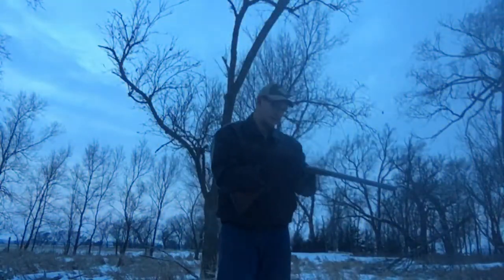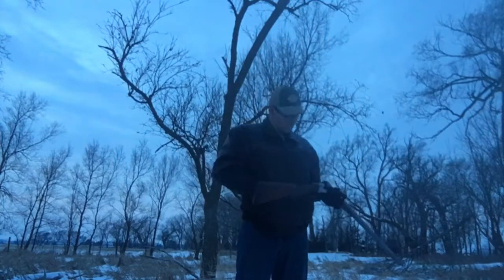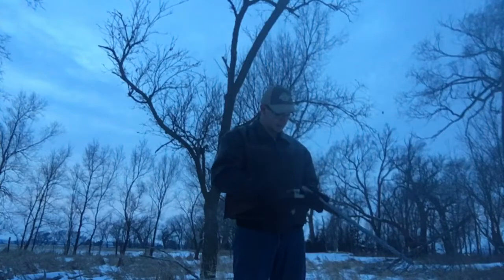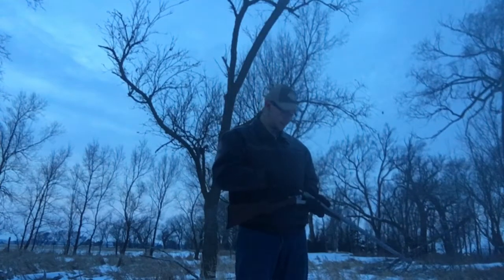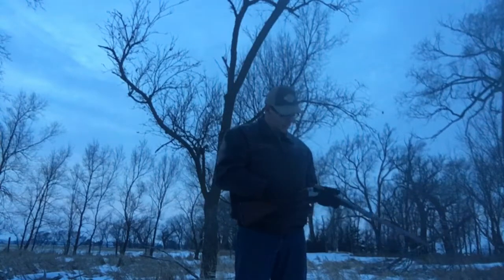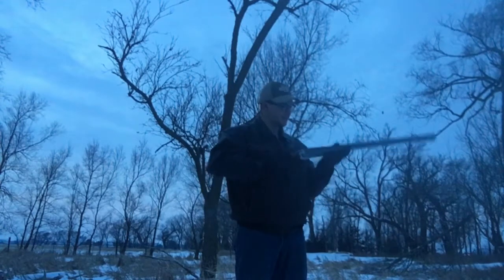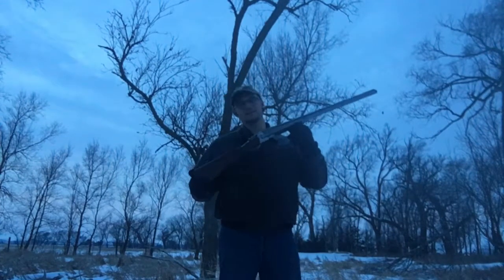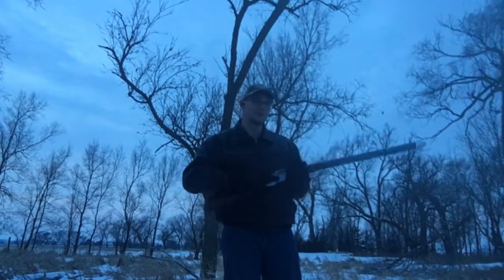Blackpowder Double Barrel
Winter and black powder go together like toast and jam. New to me as of February 2018 is this beautiful Syracuse Arms Co., Damascus Twist Steel double barrel shotgun. I have purchased components and load black powder only shotshells in it. It is an exceptional scattergun and really brings me back to my childhood hunting in upstate NY.